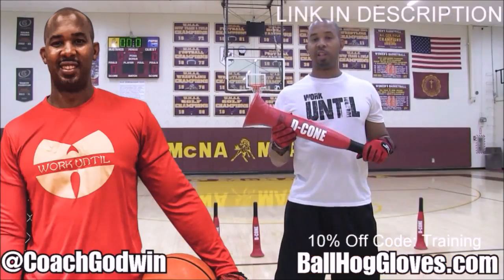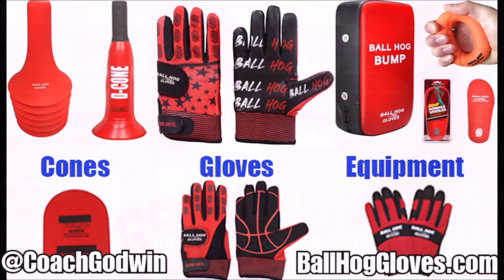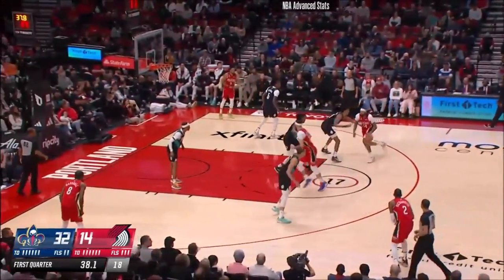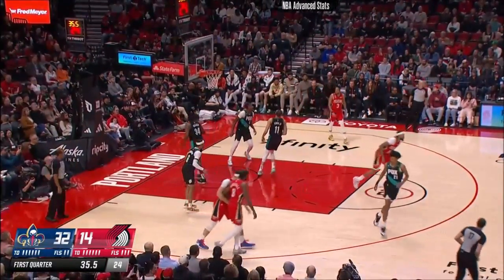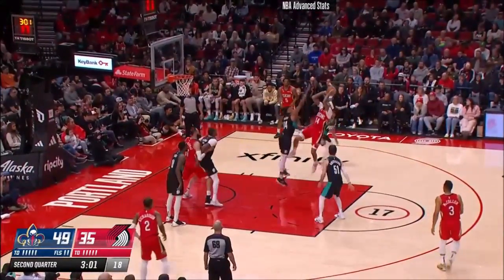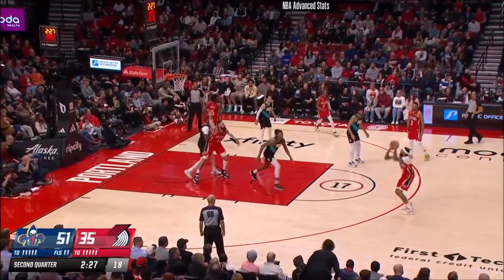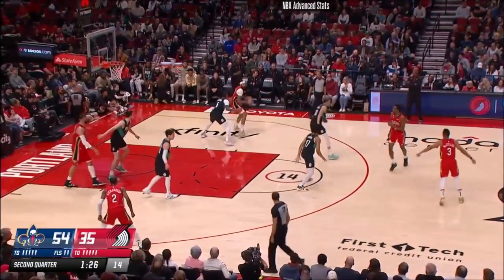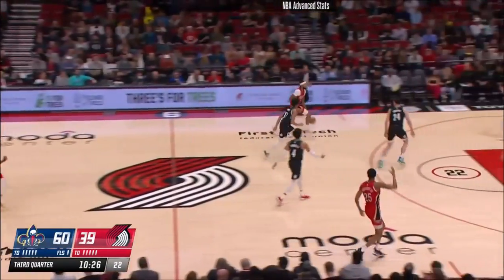Brandon Ingram 29 pts 6 rebs 4 asts vs Blazers 22/23 season